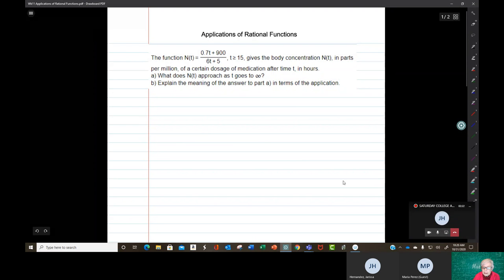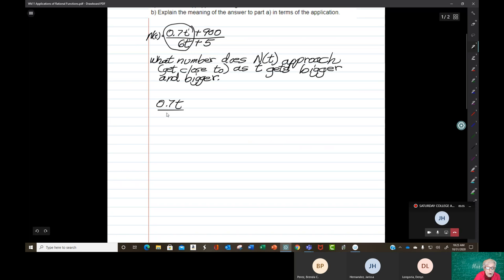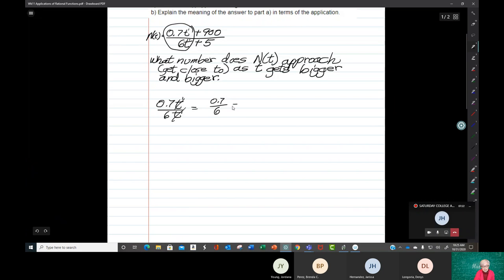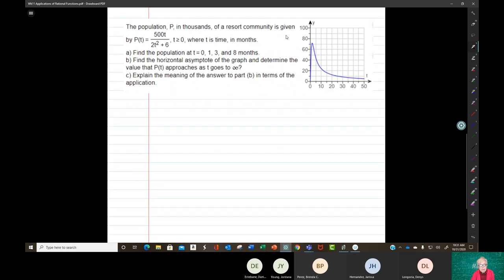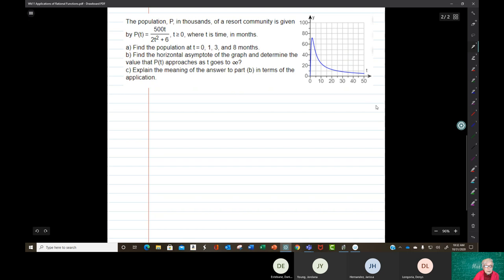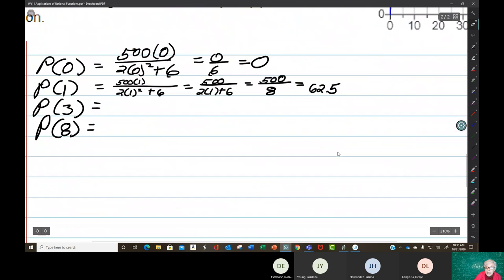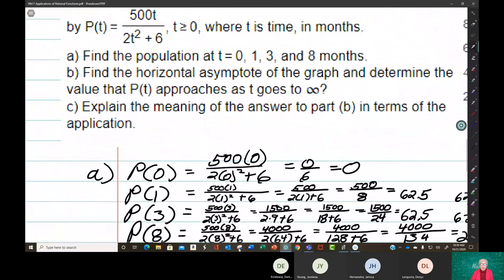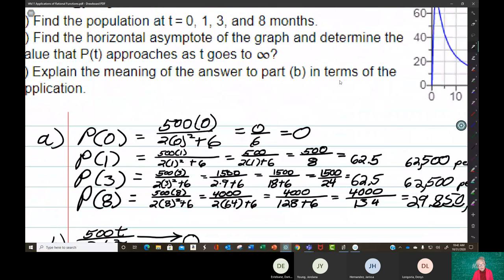Applications of Rational Functions: What is the Horizontal Asymptote REALLY Used For?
In this video, student learn about the nature of horizontal asymptotes, how they are really used in the physical and behavioral sciences.

This video was recorded with Microsoft Teams and edited with Camtasia.  The math problems are from Pearson's MyMathLab.